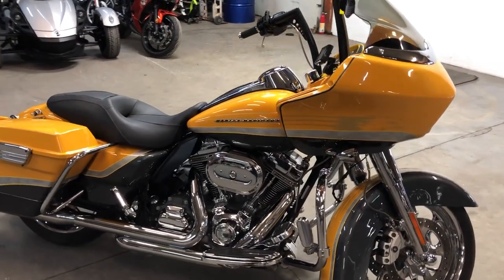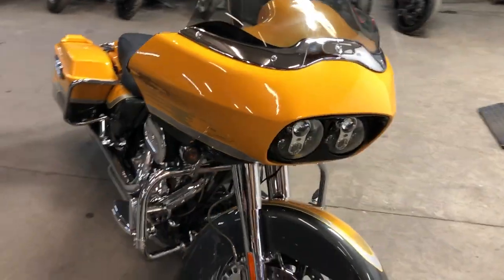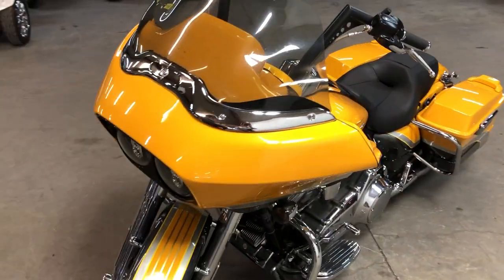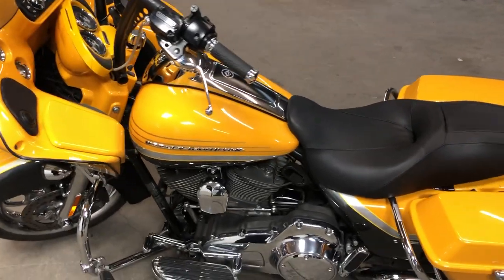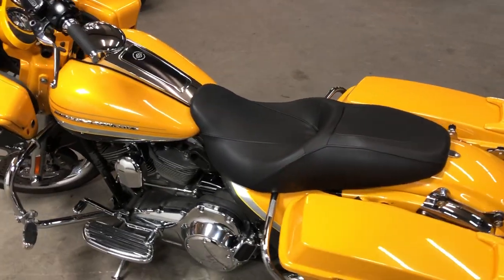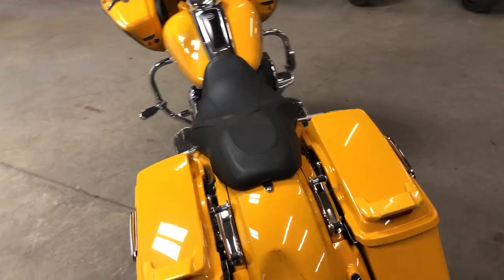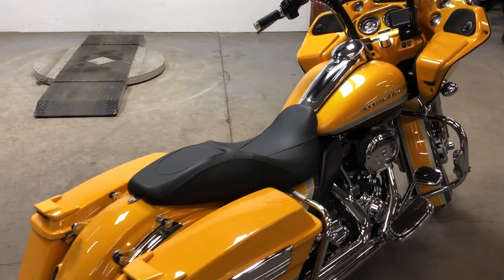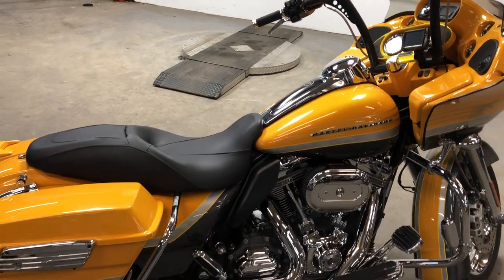USED 2009 HARLEY SCREAMING EAGLE, FOR SALE IN MI, HARD TO FIND COLOR YELLOW PEARL! U7363